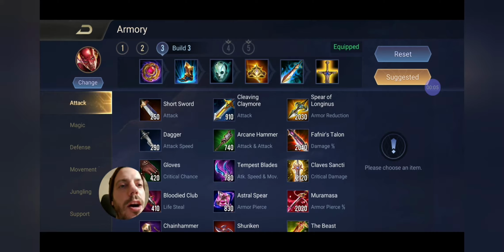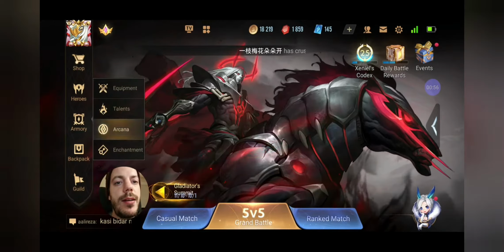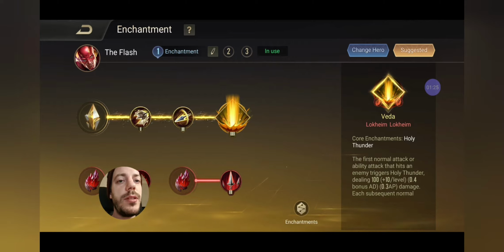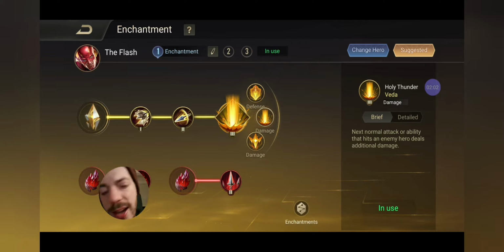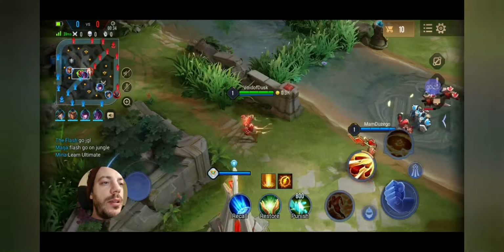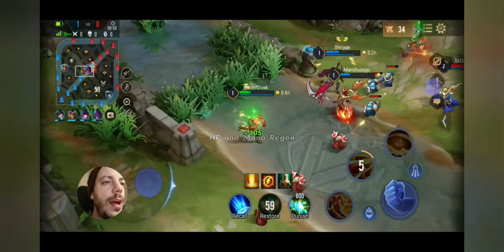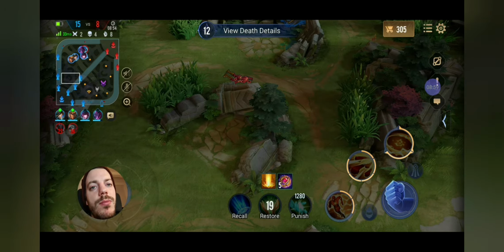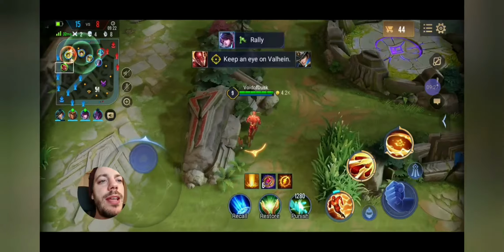+++ FLASH: When you wanted to jungle [New Update] +++ Arena of Valor / AoV / RoV / Liên Quân Mobile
Hey guys,

we had some miss-communication during the team composition phase and your boy ended up playing THE FLASH with PUNISH. But thanks to my god-like skills I was able to make it work and secure a win for the team (well, my team helped a bit).

Check my Discord Channel to join some games with a lot of people